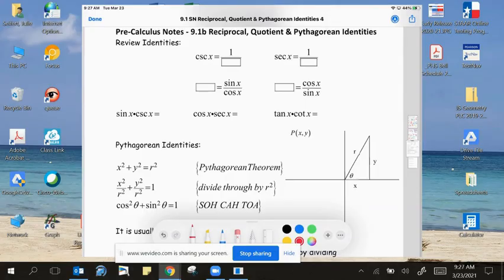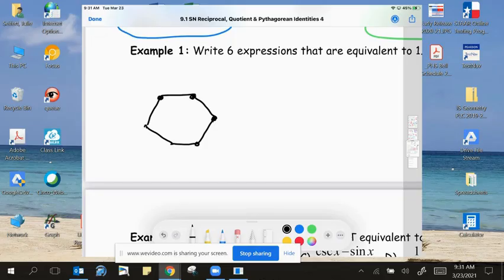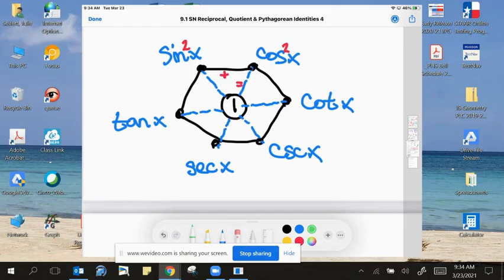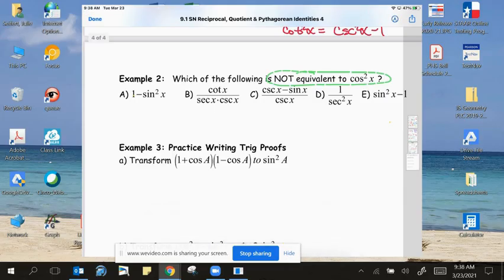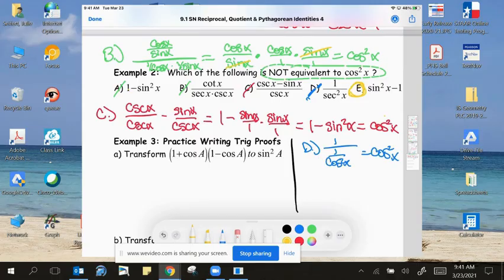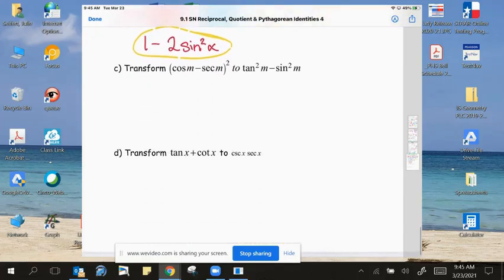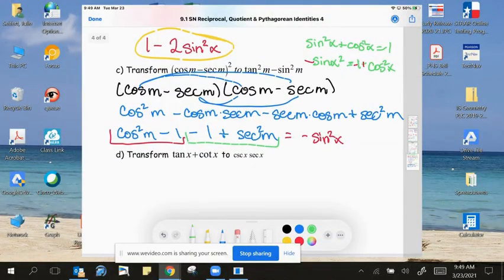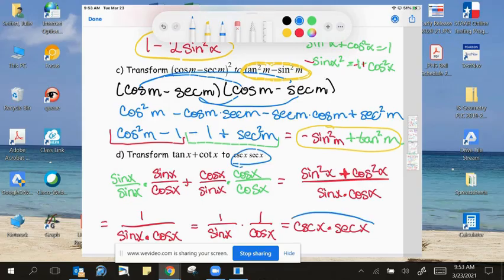9.2 "Pythagorean Trig. Identities" Notes